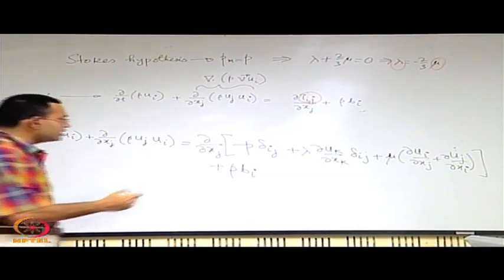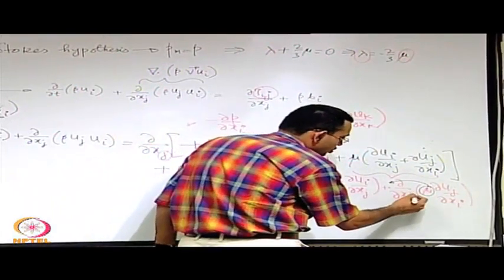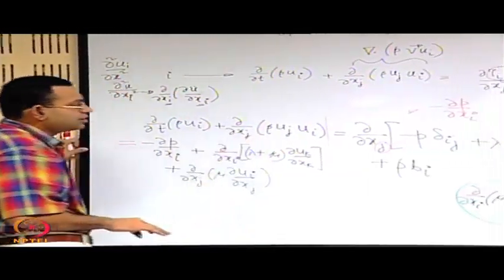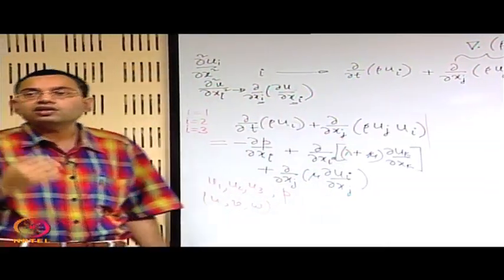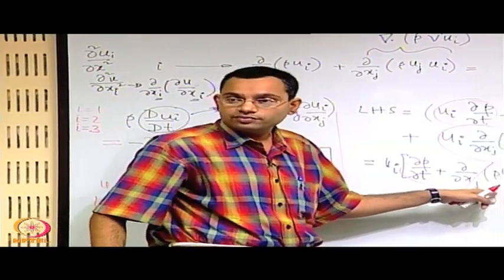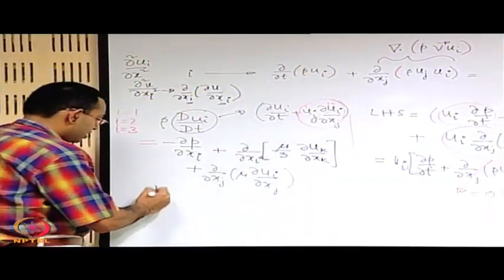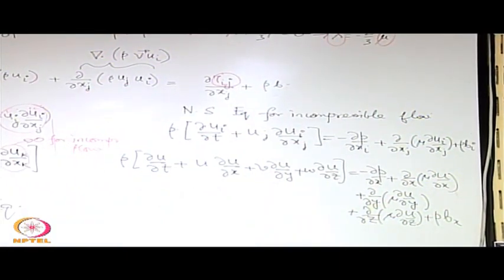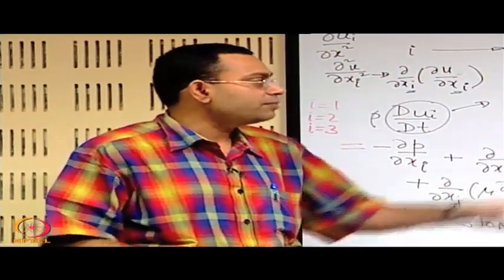Lecture 16: Derivation of Navier - Stokes Equation (Contd.)